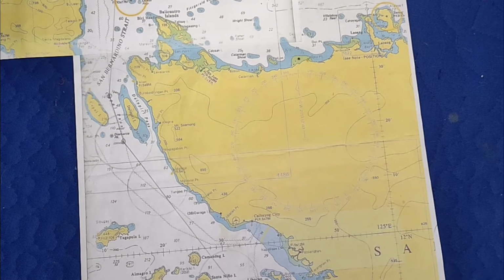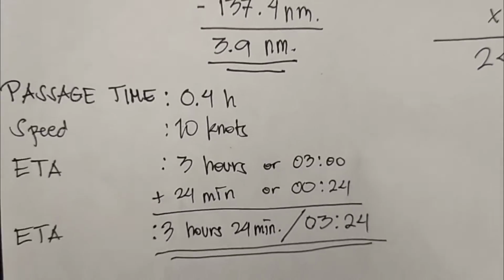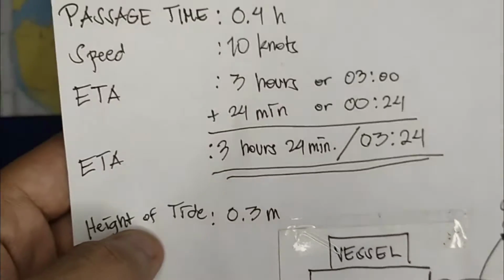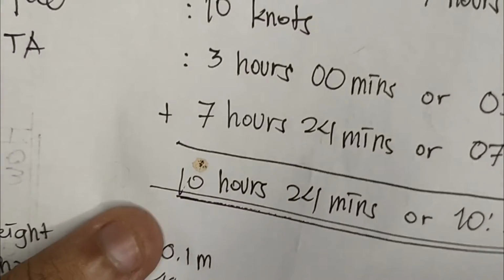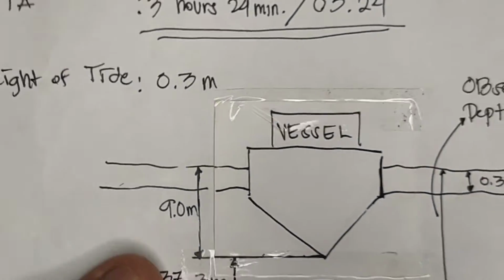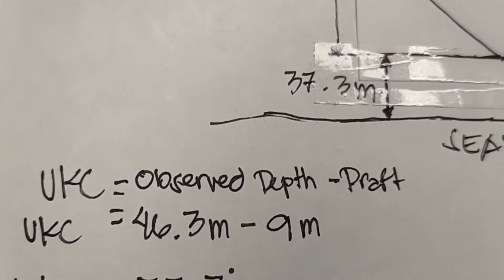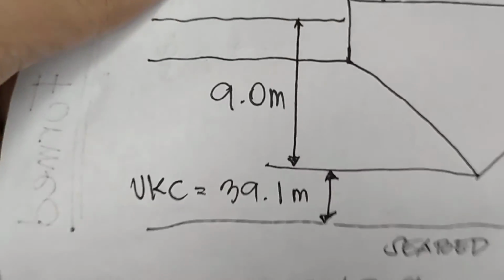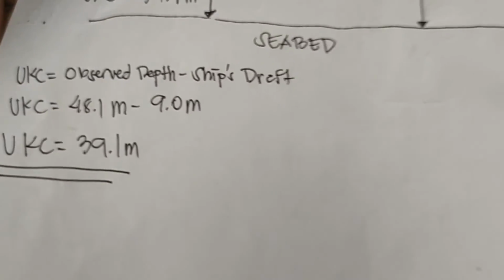NAV 213 - APLAN 3